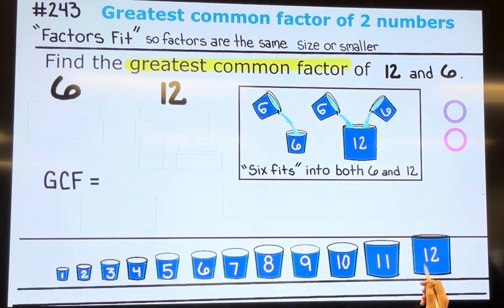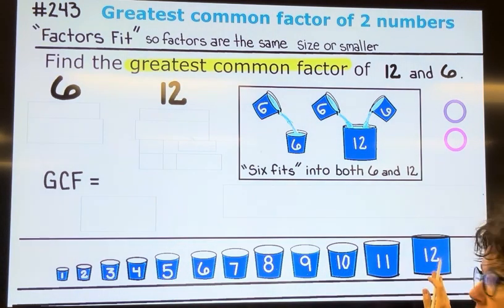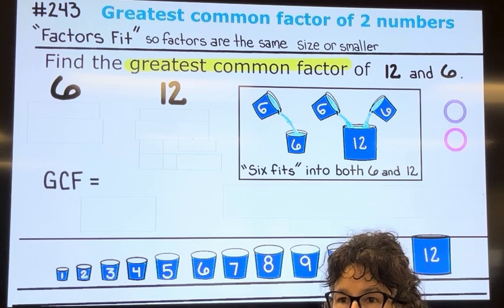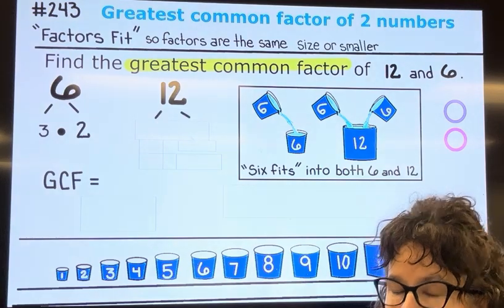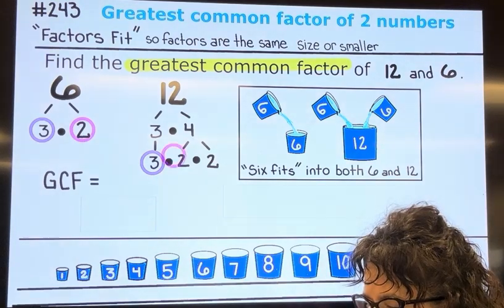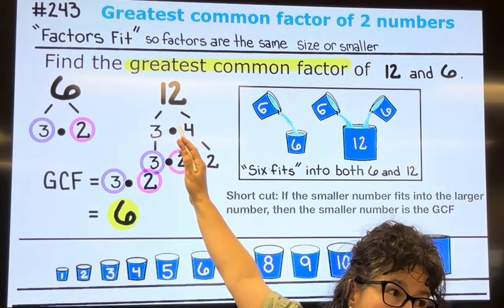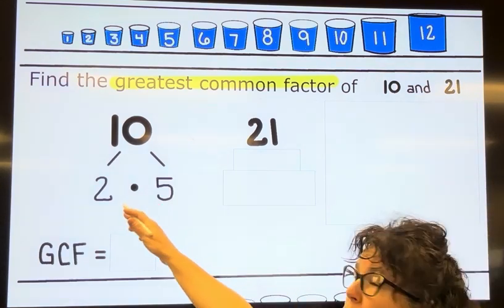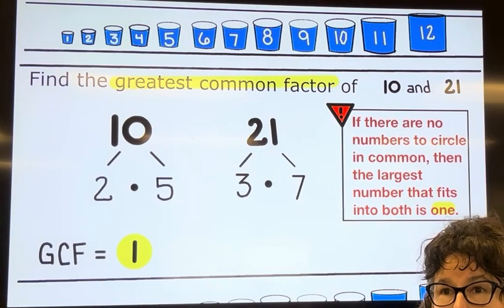Finding GCF: Step by step including special case